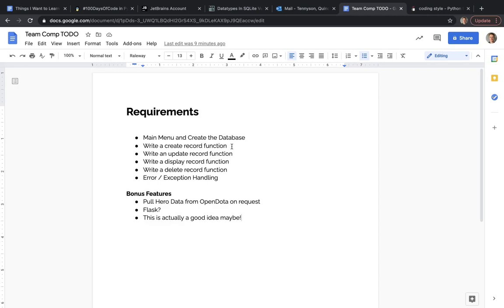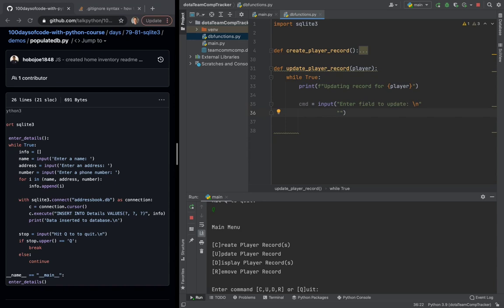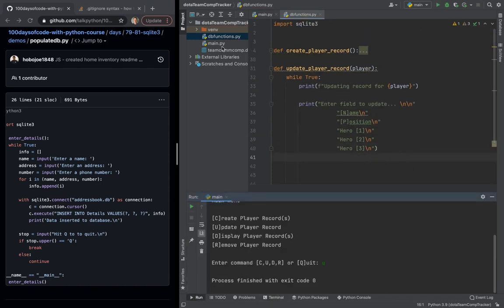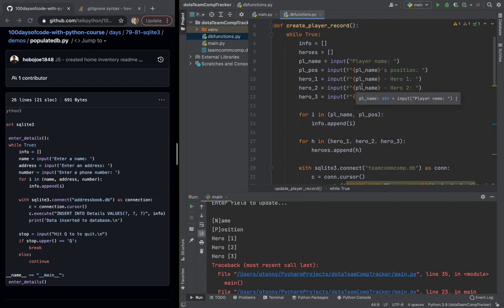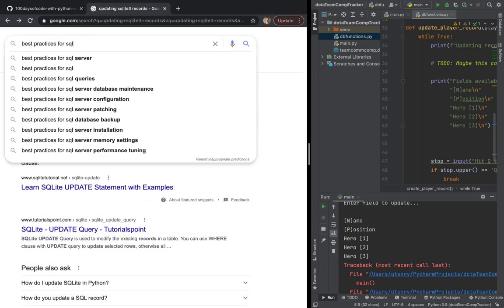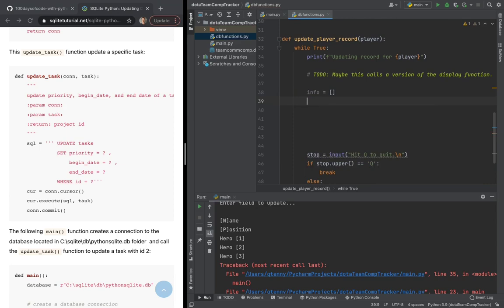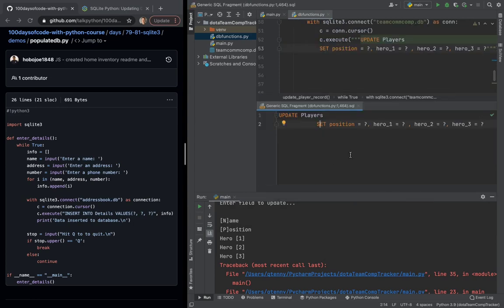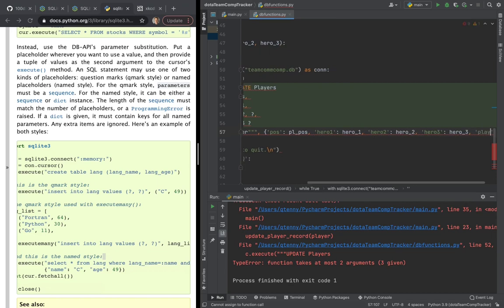Tennyson Knows Nothing - SQLite Series - Ep. 4 - Updating a Table (Very Mysterious!)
In this video I will talk about Bobby Tables, and the nature an Update statement in SQLite.  Sequelite.  Ess-Q-L, Lite.